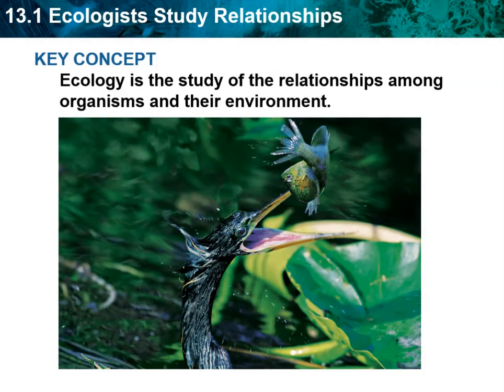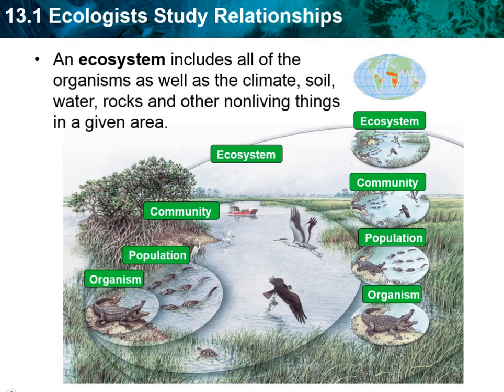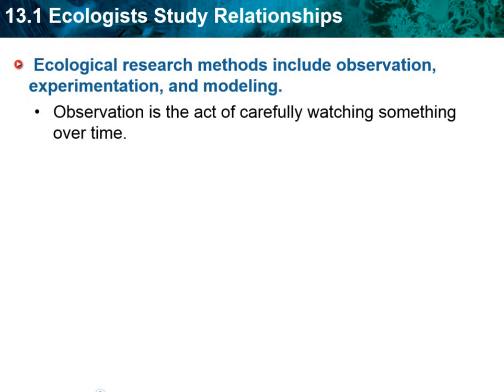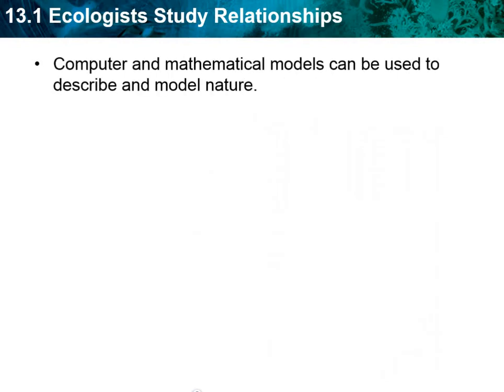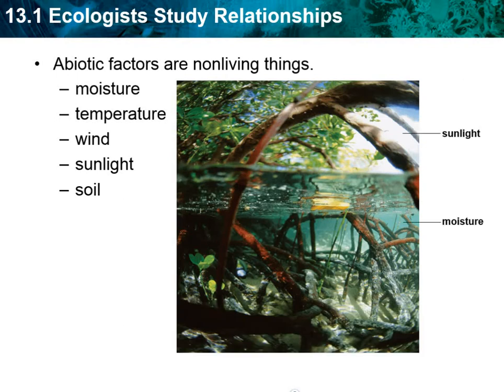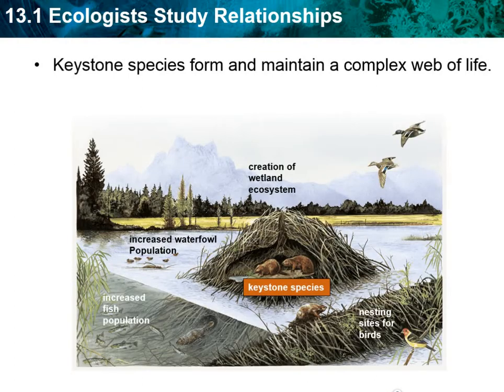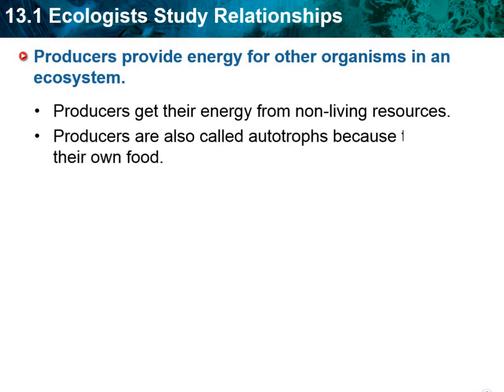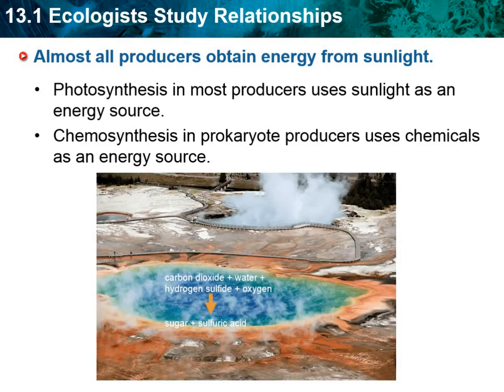13.1, 2, and 3 Lecture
Biotic and abiotic factors